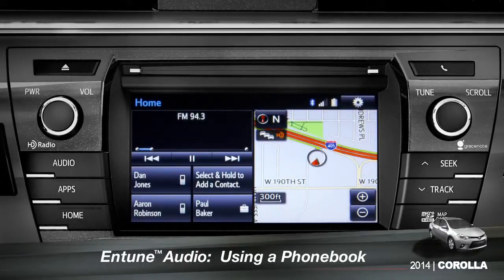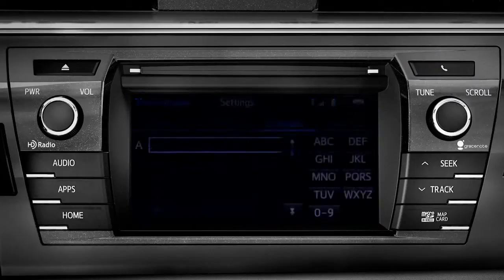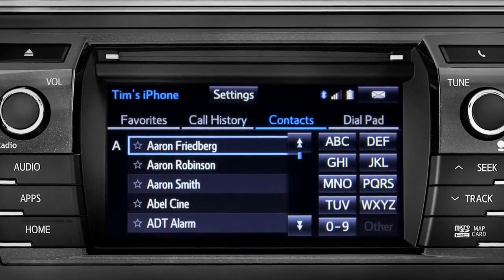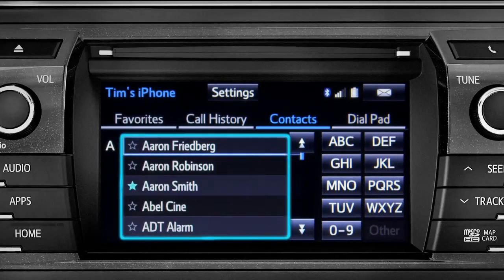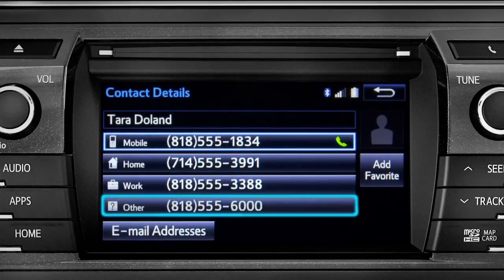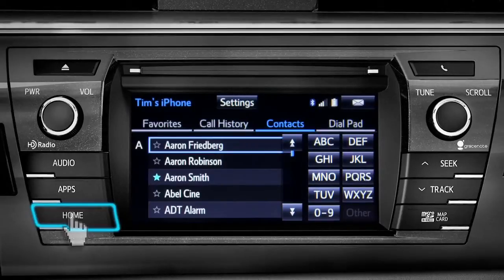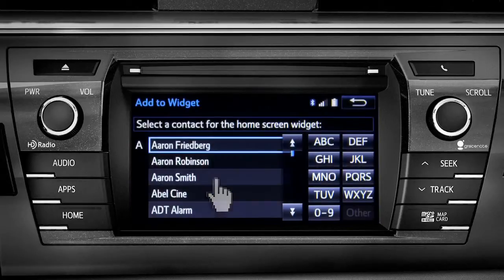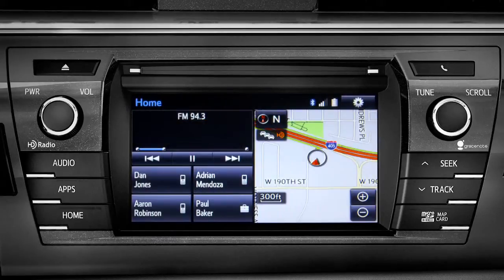Corolla How To Using the Phone Book 2014 Toyota Corolla